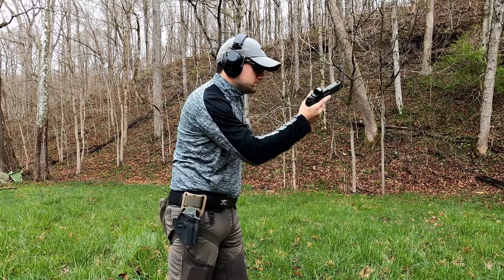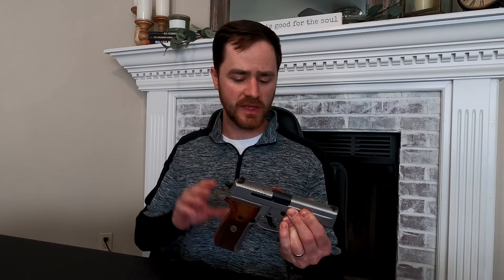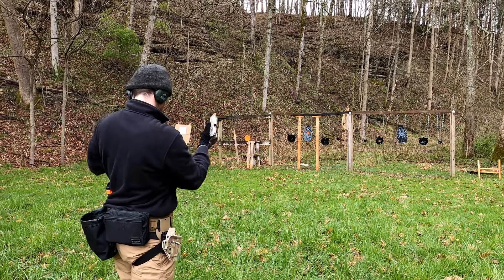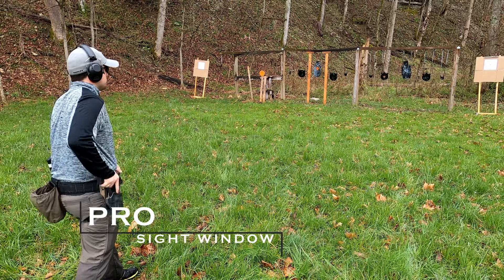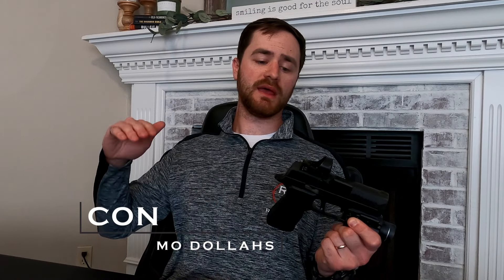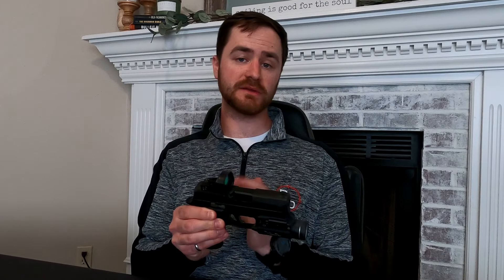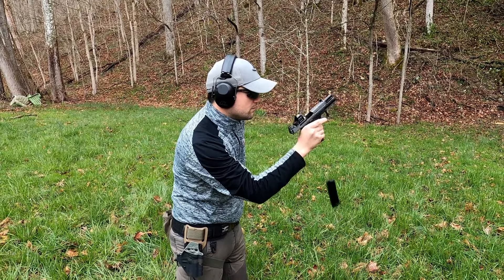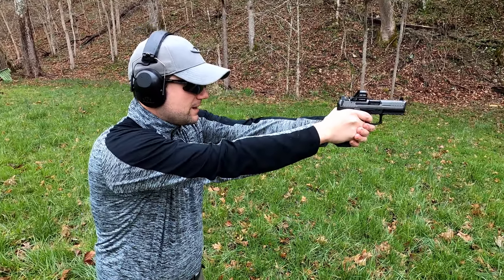Red Dots or Iron Sights for Handguns?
In this video, Mac gives us the run down on some pros and cons of having red dots and iron sights for handguns. Which do you prefer? Let us know what you think!